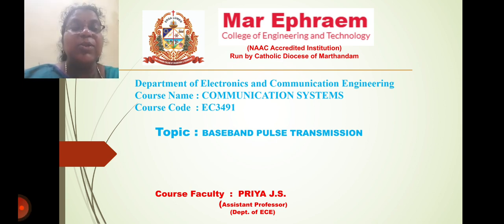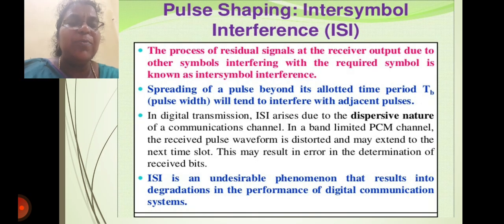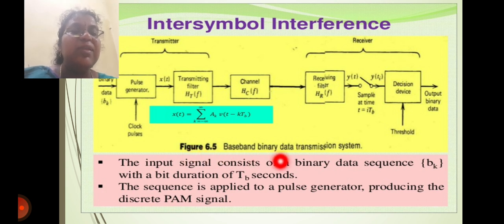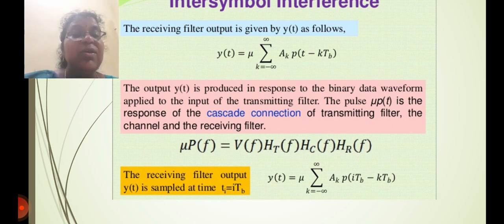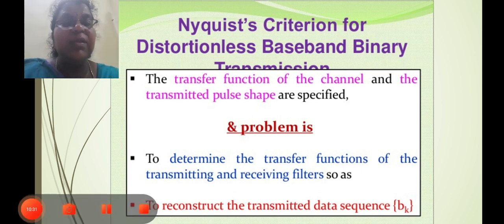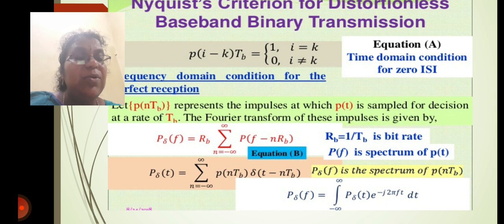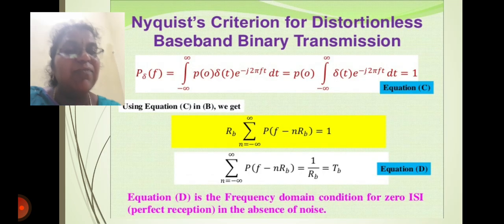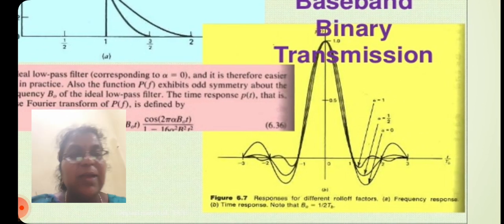Communication Systems Unit 5-topics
BASEBAND PULSE TRANSMISSION